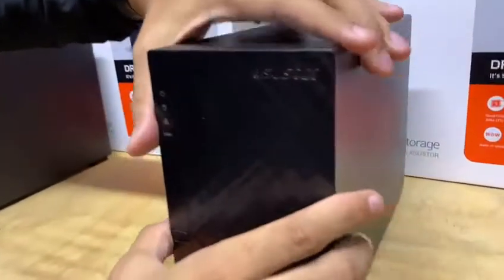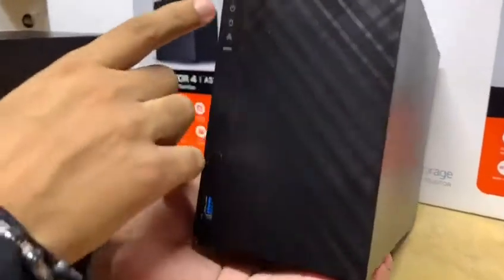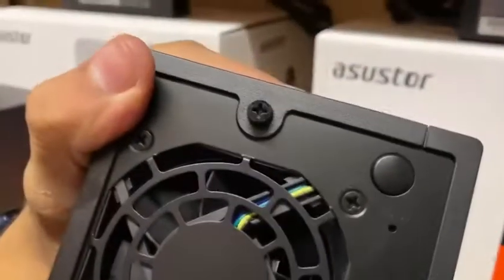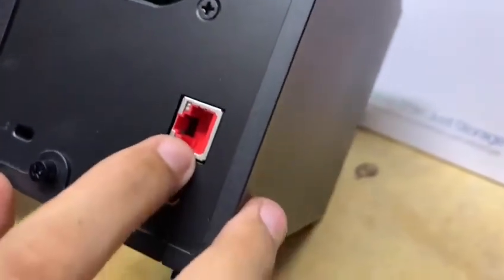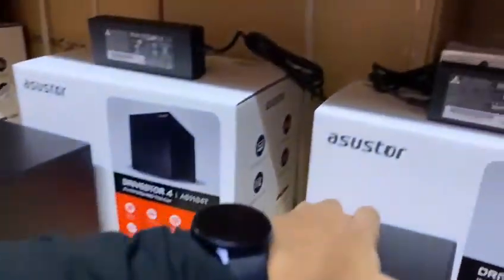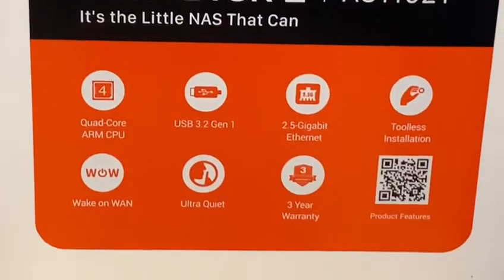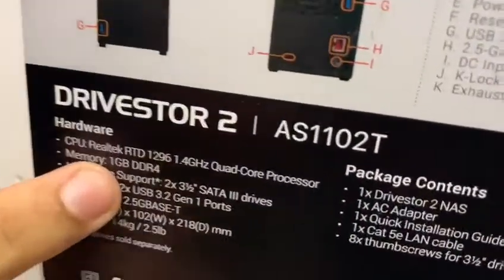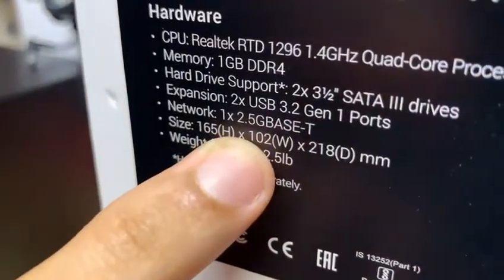ASUSTOR DRIVERSTORE 2 MODELO (AS1102T)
CPU Realtek RTD1296 de cuatro núcleos a 1,4 GHz
Utiliza 1 GB DDR4: 40% más eficiente
Ethernet ultrarrápida de 2,5 Gigabit
Disfrute, descargue, cargue y transmita contenido con la transcodificación 4K.
Admite Wake on LAN y Wake on WAN
Nuevo logotipo de oro rosa
Instalación sin herramientas